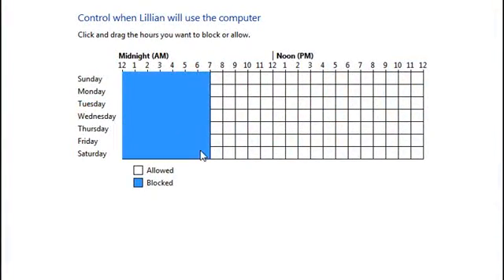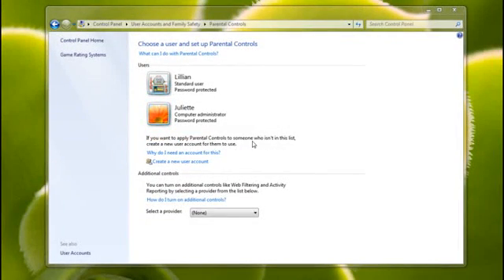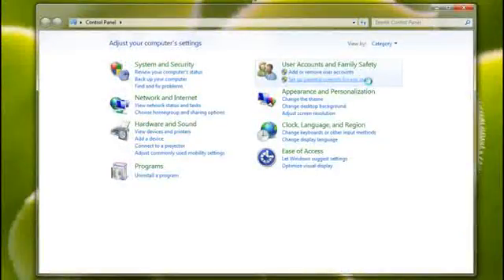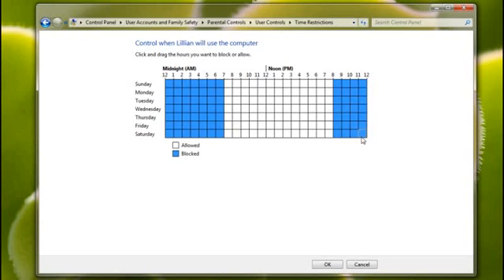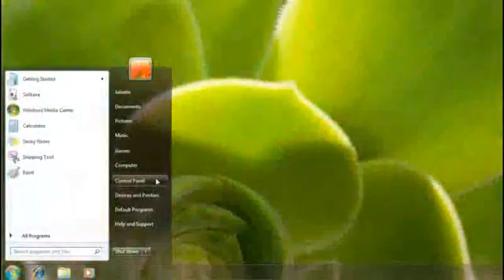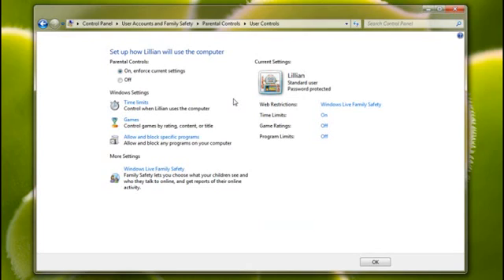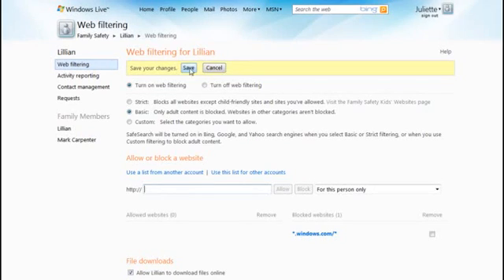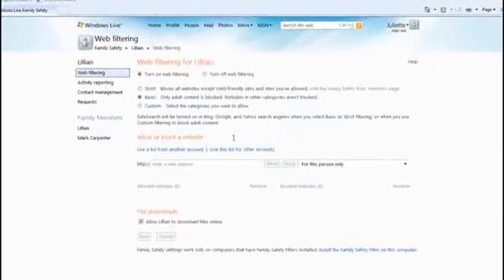Using Parental Controls in Windows 7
This video shows you how to set up and use Parental Controls on your PC. (3:38)